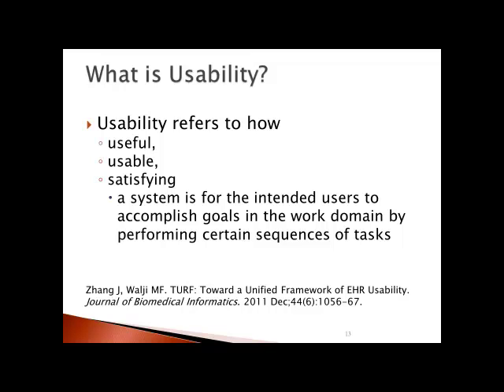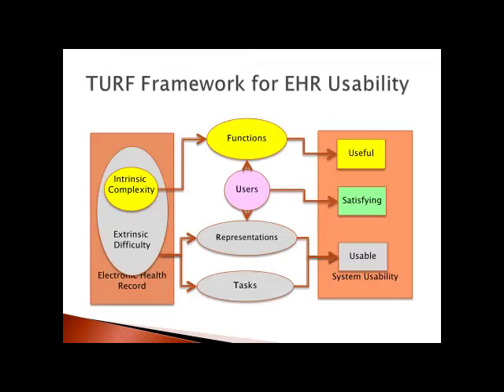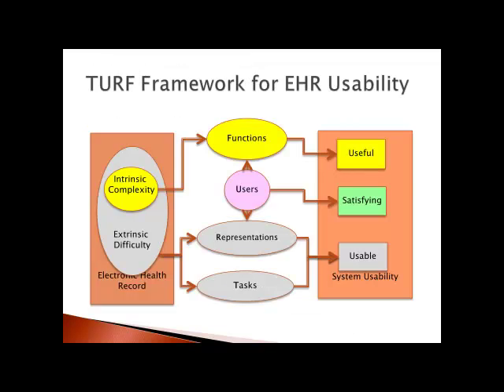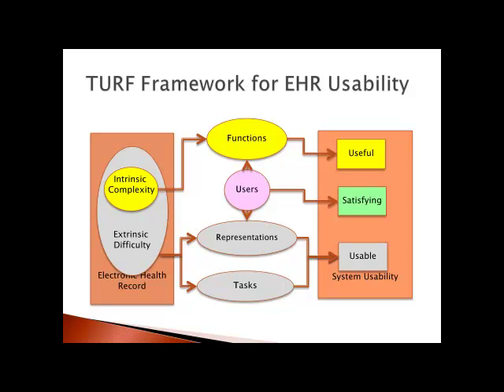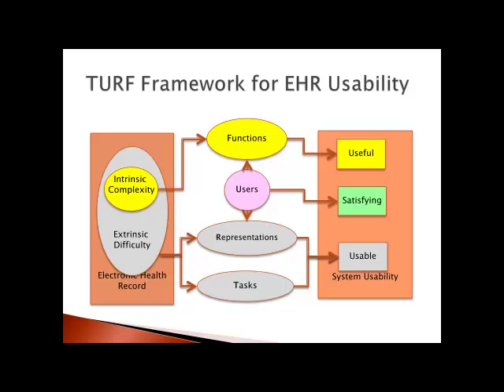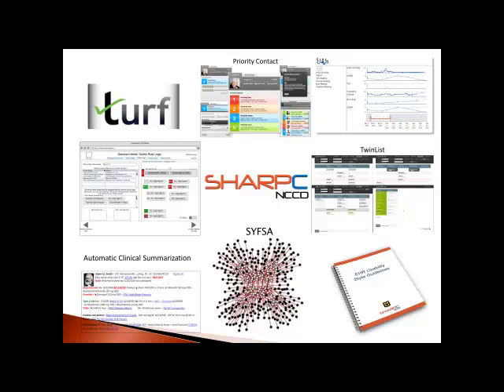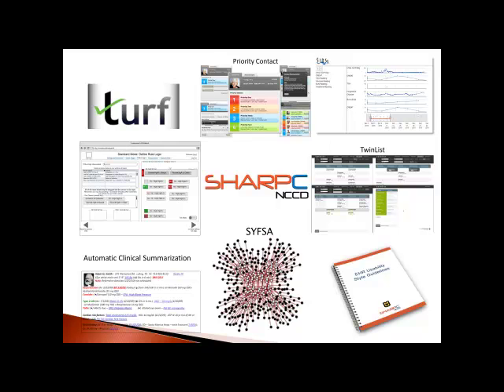Turf Usability Framework